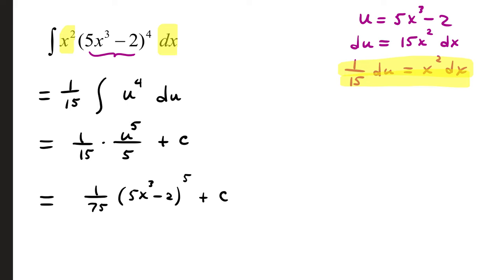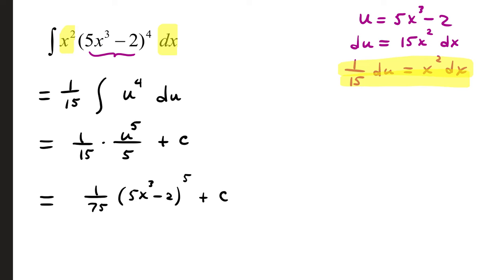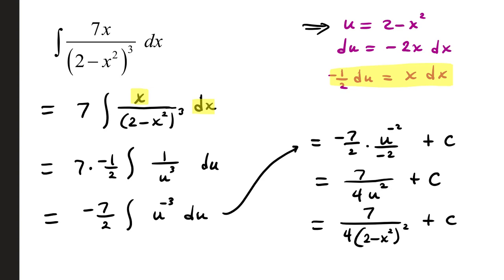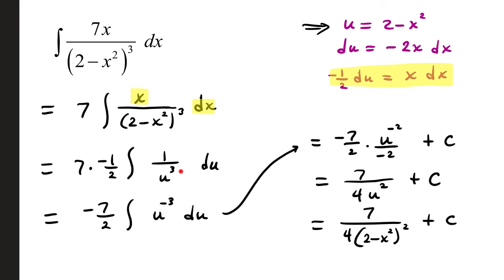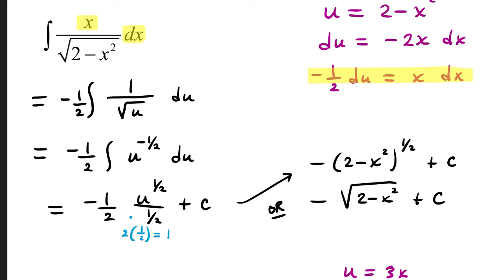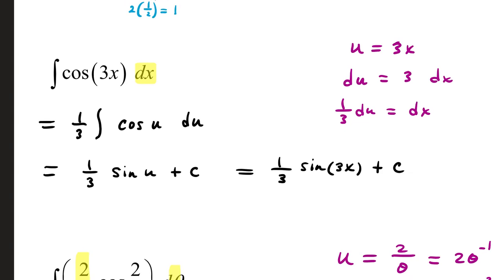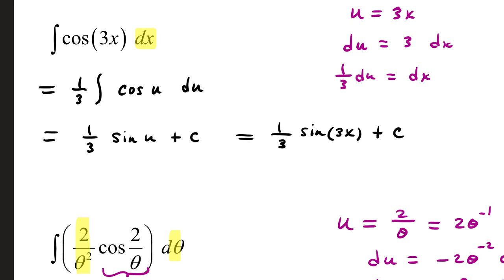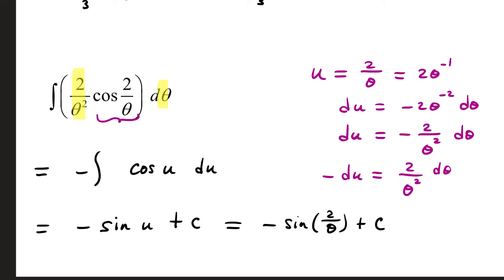Integration by Substitution 1